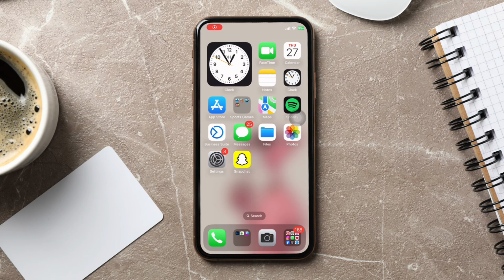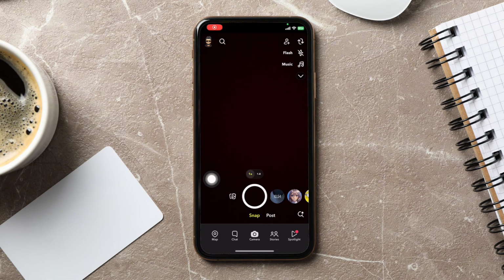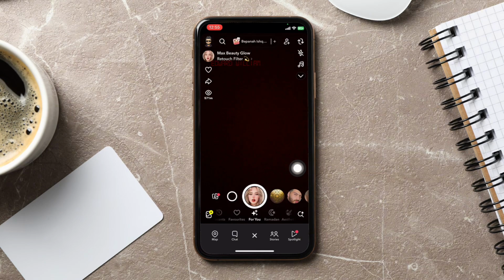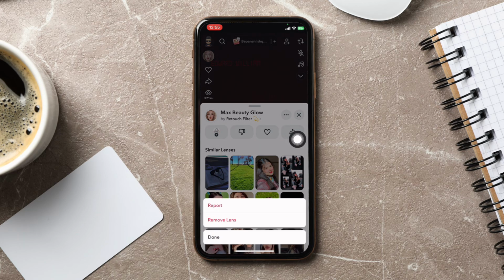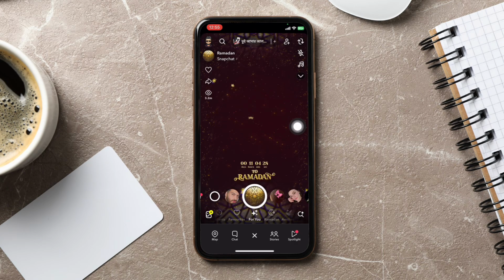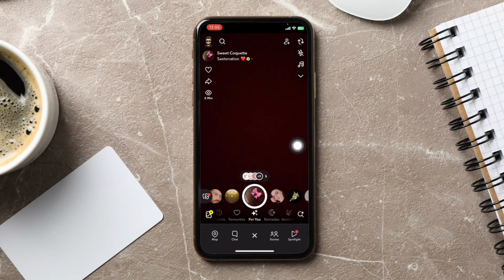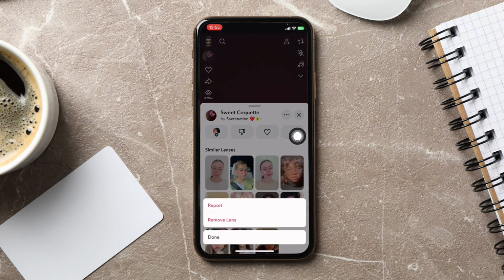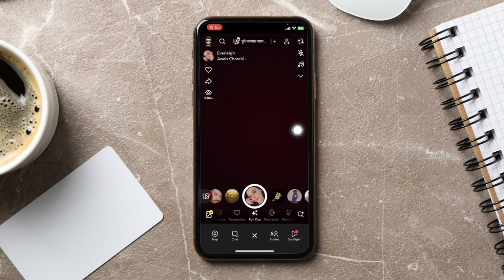How To Undo Snapchat Filter 2026 (iPhone & Android)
Ever applied a Snapchat filter and then wished you could undo it? You're not alone! I've been there, trying to figure out how to get back to my original snap without losing the moment. In this video, I'll walk you through the steps to remove a Snapchat filter from your saved snaps. Whether you're dealing with a face filter or one of those crazy AR effects, I've got some tips and tricks to help you out. We'll explore different methods and tools that can reverse Snapchat filters, so you can get back to your authentic self. Perfect for those times when the dog ears just aren't cutting it! Join me as we dive into the world of Snapchat filter removal and discover how to turn back time on your snaps.